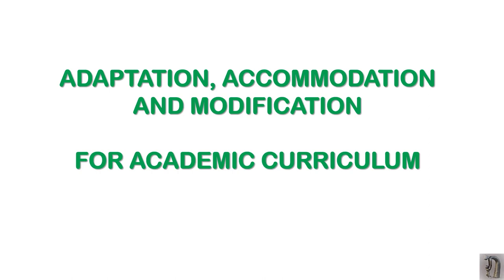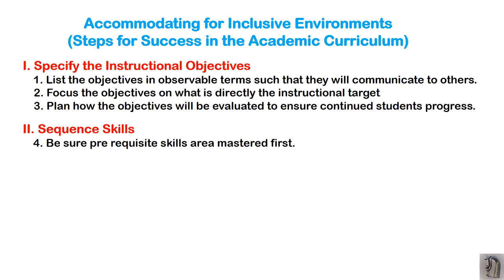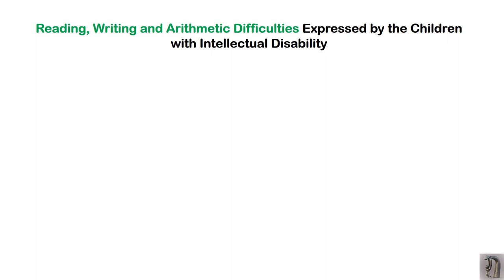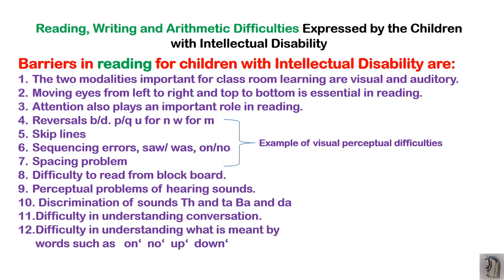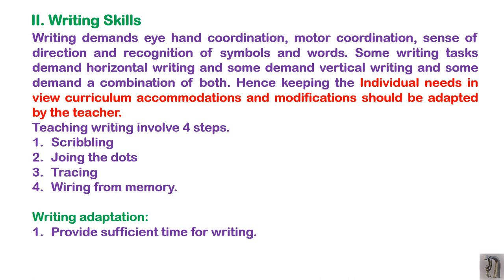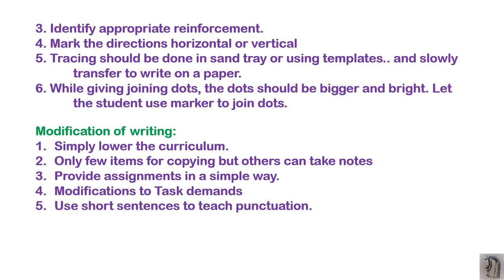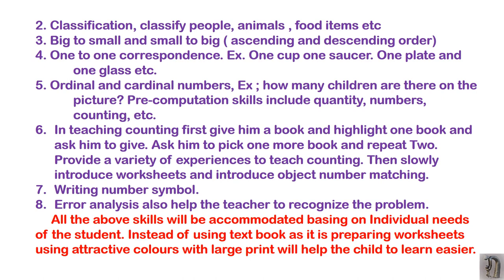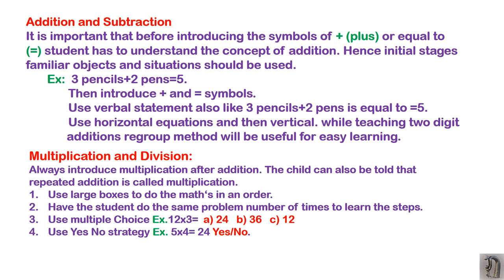Adaptation, Accommodation and Modification for Academic curriculum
CONCEPT OF ADAPTATION, ACCOMMODATION AND MODIFICATION OF ACADEMIC CURRICULUM
Accommodating for Inclusive Environments
(Steps for Success in the Academic Curriculum)
Reading, Writing and Arithmetic Difficulties Expressed by the Children with Intellectual Disability